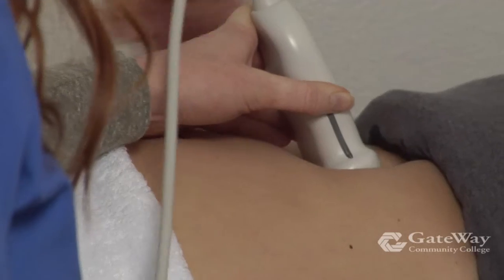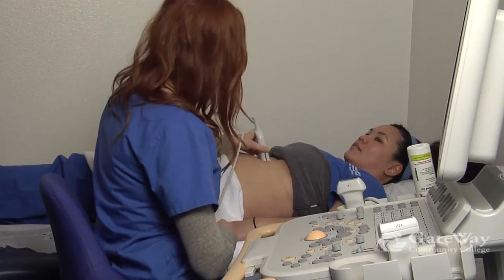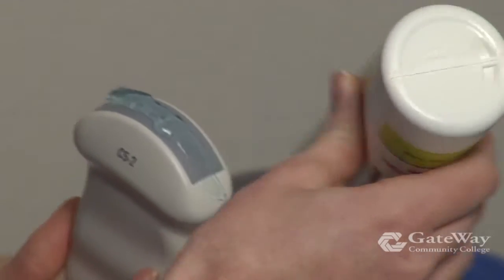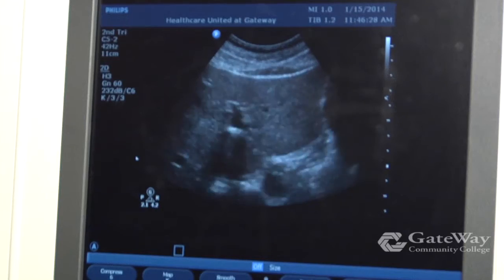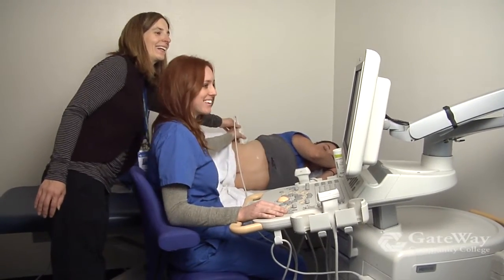Healthcare United at GateWay (HUG) Clinic at GateWay Community College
The Healthcare United at GateWay Clinic provides free ultrasound and physical therapy assisting services to anyone in the community.

"Students from the Diagnostic Medical Sonography (ultrasound), Physical Therapy Assisting and the Health Unit Coordinating programs will benefit from the clinic because it will provide them experience working with patients and patient records as well as the clinical experience needed before working at a clinical site," said Jessica Goodman, GateWay Physical Therapy instructor.

Students will receive valuable experience with oversight coming from faculty experts. The clinic had to meet all the state requirements before opening as well, so it's recognized as a legitimate healthcare option.

Doors will open to the community on Tuesdays and Thursdays and will follow the district/college holiday break schedule, and services will be offered during select times.

The new HUG Clinic is located in MA1152 down the hall from the Gecko Cafe in the Main Building at GateWay. The clinic is required to follow all HIPPA requirements.